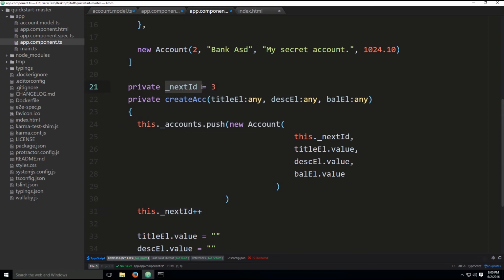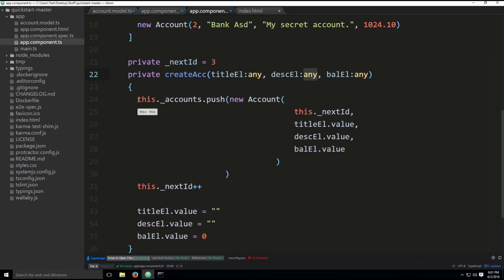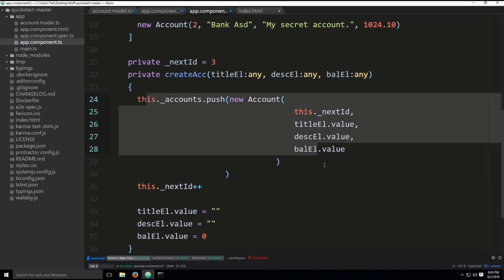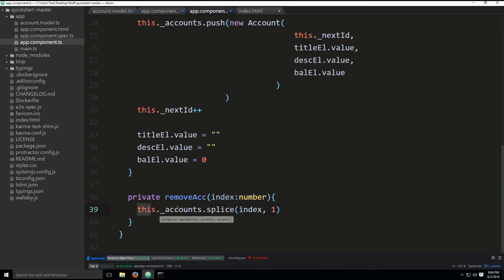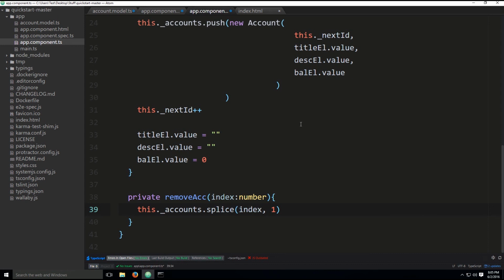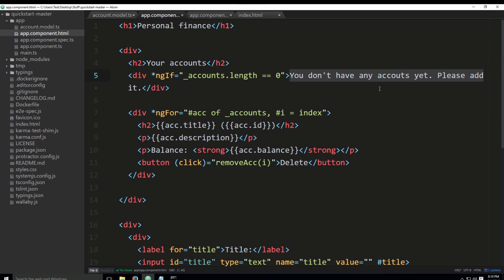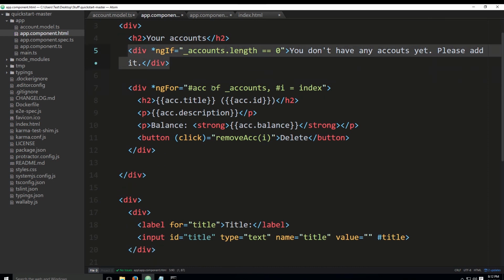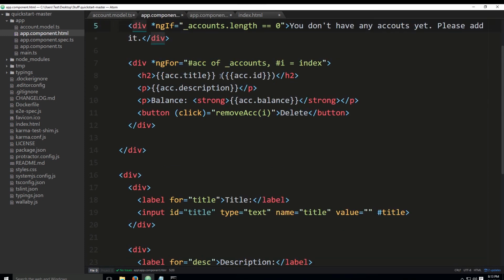Learn Angular 2 from Beginner to Advanced - Part 12